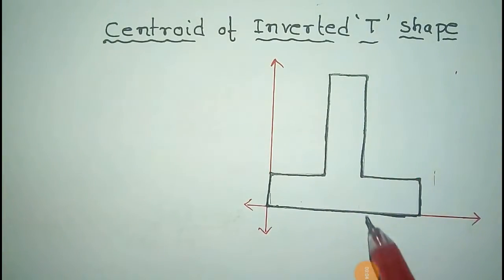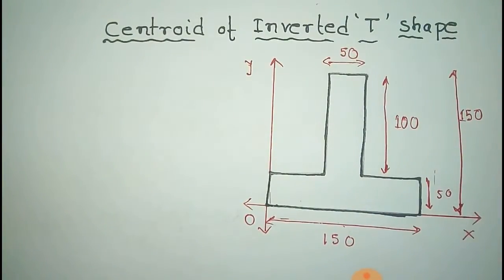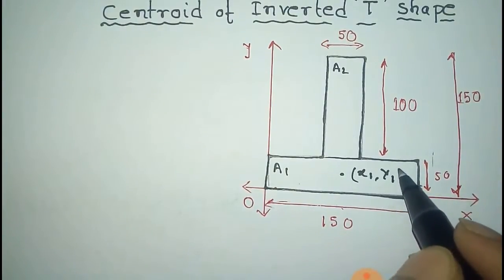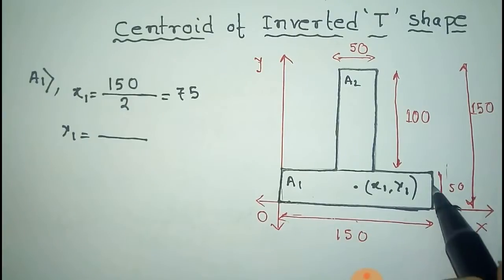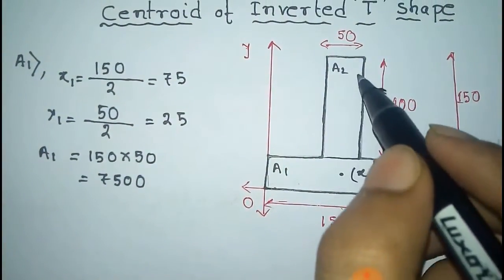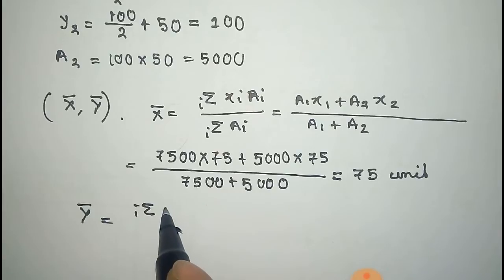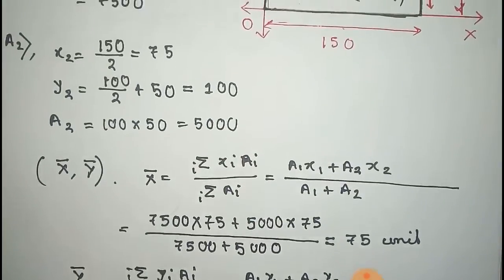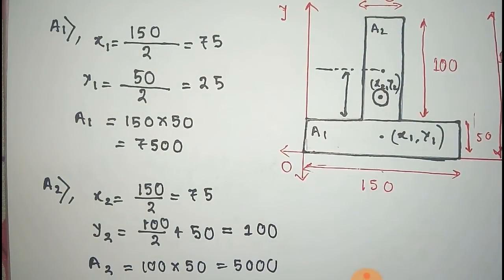Centroid of inverted T shape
Here the centroid of inverted T section have been derived.